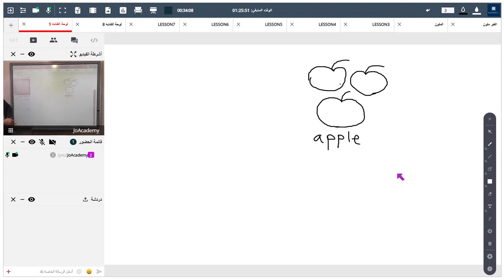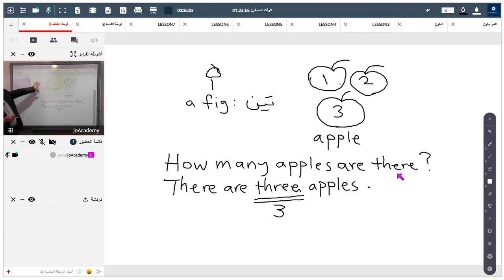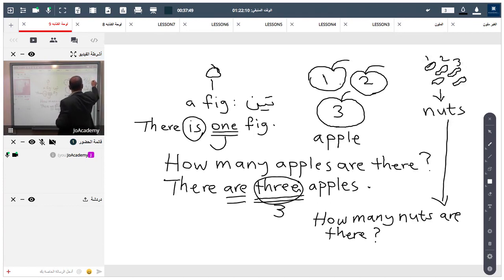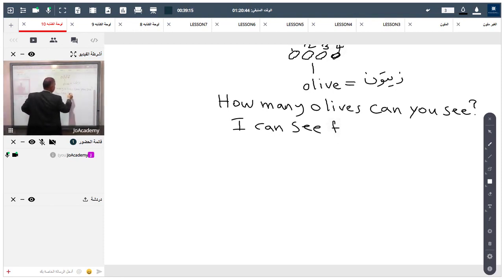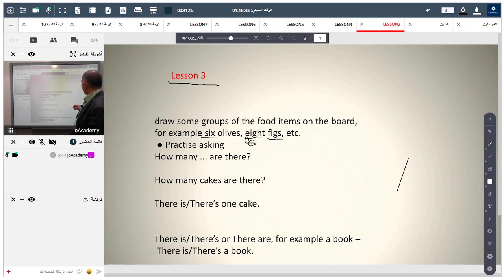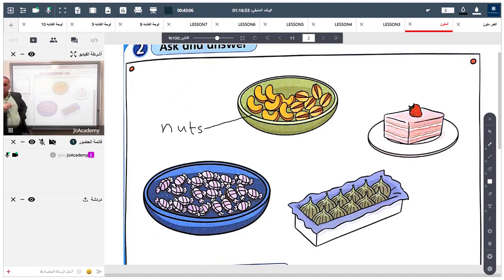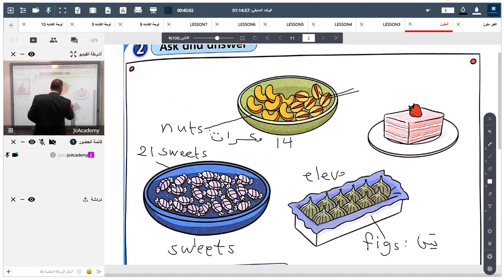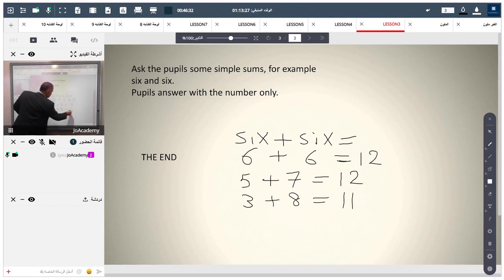Unit (9) : How Many are there? lesson 3 - Second grade second semester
لمتابعة باقي الحصص و للمزيد من المواد بإمكانكم متابعتنا على منصة JO ACADEMY من خلال موقعنا
سجل بدورات جو أكاديمي للصفوف الأساسية من هنا مجانا
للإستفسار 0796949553